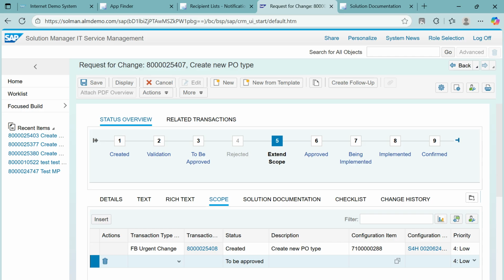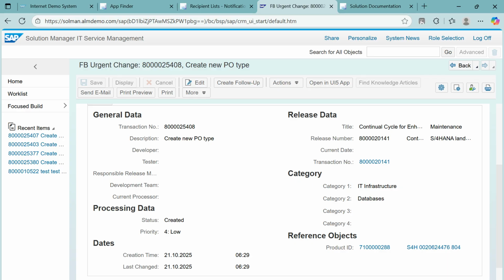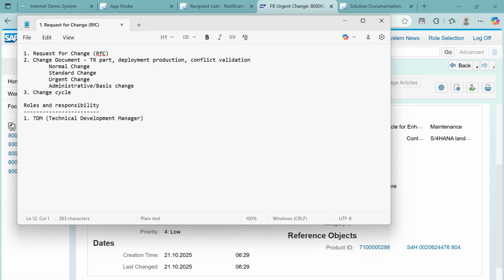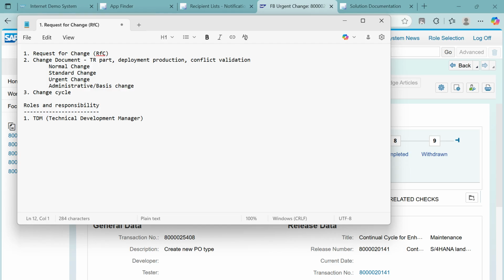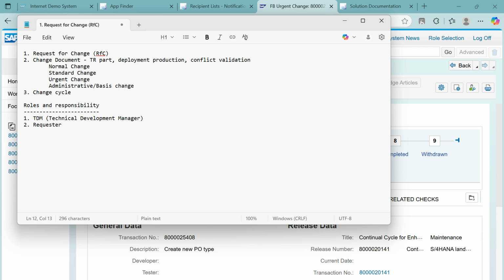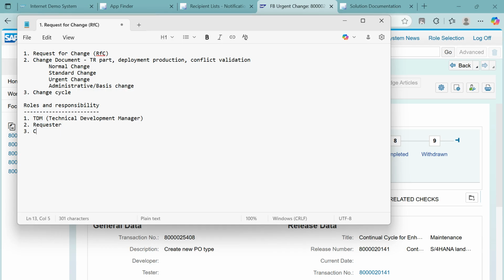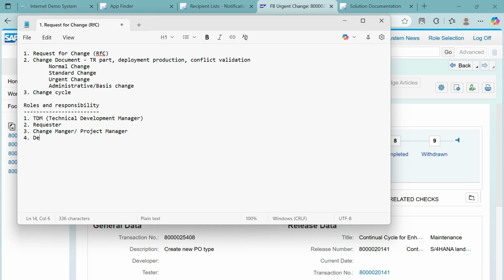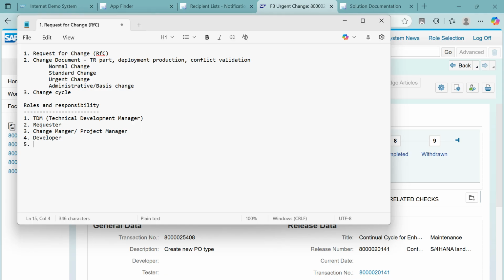14-Change request management: Roles and responsibilities (Solman CRM)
In this session, SAP SD AND ABAP LEAGUE SUPPORT Raj is going to discuss about 14-Change request management: Roles and responsibilities (Solman CRM)